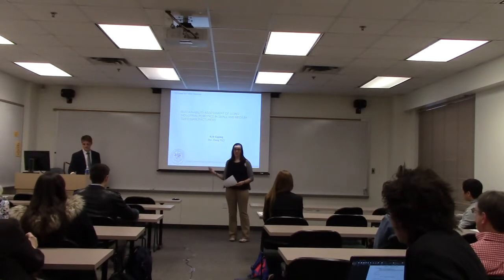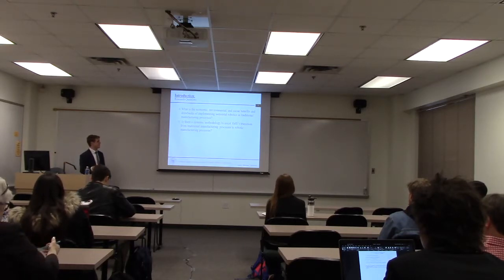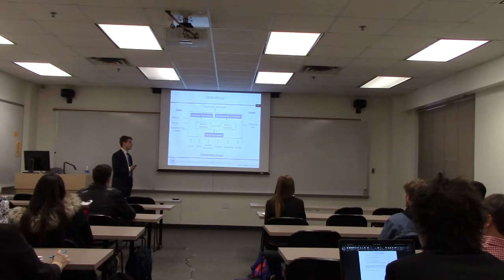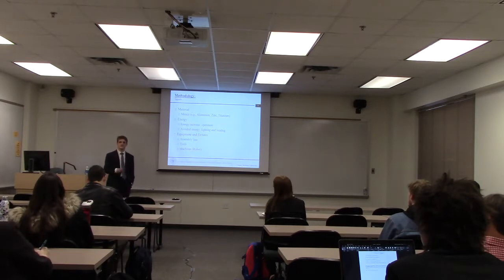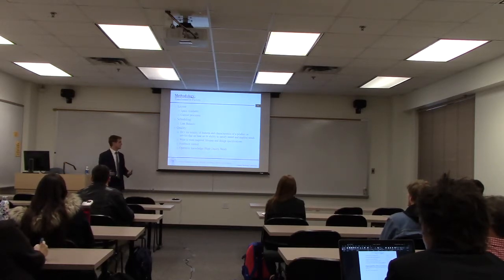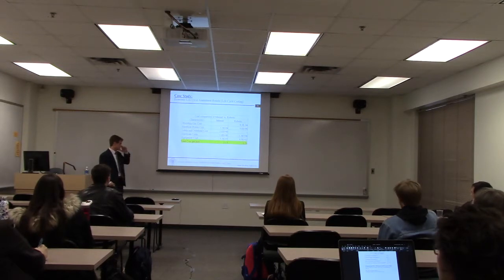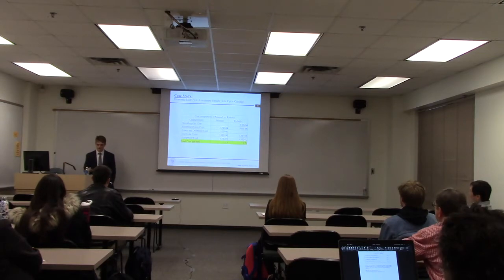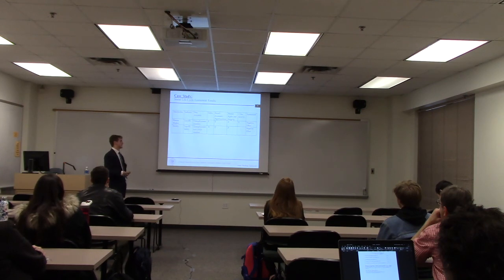Sustainability Assessment of Industrial Robotics Transition in SMEs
NOTE: Unfortunately, Kyle's presentation was the very last one of the day and our video camera shut off halfway into this presentation. Sincere apologies to Kyle Epping, Dr. Zhang, and their supporters and friends for a technical screwup that was not their fault.

Full Title: Sustainability Assessment of Industrial Robotics Transition in SMEs
Presenter: Kyle Epping
Advised by: Hao Zhang
Abstract: Small and Medium Enterprises (SMEs) face challenges of implementing industrial robotics in their manufacturing due to limited resource and expertise. The economic potential of using industrial robotics, however, remains to be large due to manufacturers leaning towards newer technology and automated processes. Industrial robotics within SMES is vital to keep US manufacturing competitive as production systems moves into Industry 4.0. The research for a comprehensive sustainability decision making of adopting industrial robotics is limited for SMEs. This study presents a system methodology of evaluating sustainability of implementing robotic techniques in key processes that would benefit the SMEs. The methodology identifies the vital factors (i.e. economic, technology, management) for decision making of implementation a robotic technique. Economy tradeoffs are evaluated using life cycle costing method that assesses and compares two alternatives’ operational costs discounted over a specific time period. Environmental impact is evaluated using life cycle assessment that analyzes material use, energy consumption throughout the stages (manufacturing, implementation, and maintenance) of adopting robotics. Finally, a social life cycle assessment will be conducted to evaluate the impacts industrial robotics have within human psychology, workplace relations, and public policy. In order to demonstrate the application of the proposed methodology, a case study with SMEs manufacturing characteristics is presented. This research will benefit the engineering management community by providing SMEs an analytical tool for industrial robotics implementation decision making.